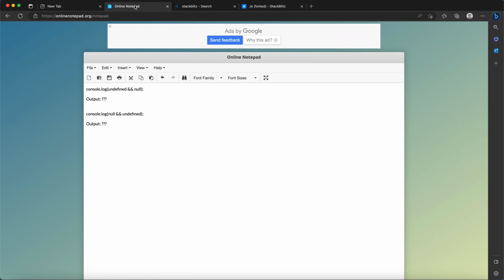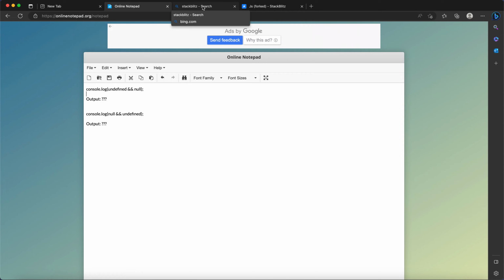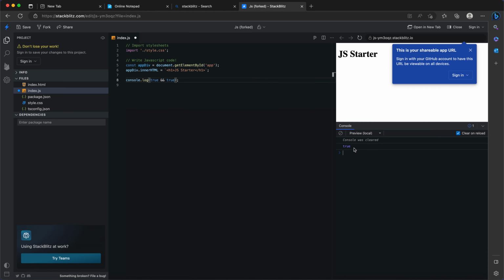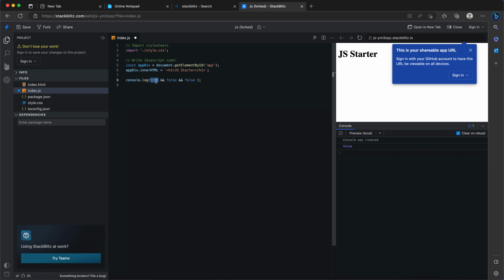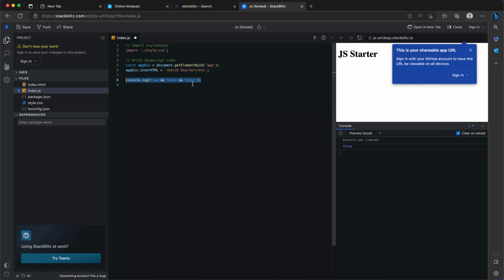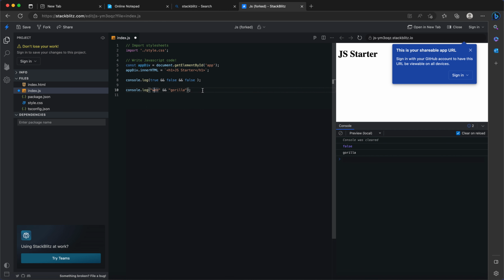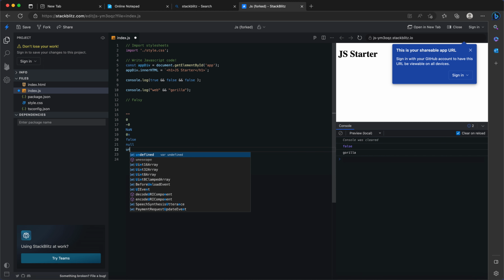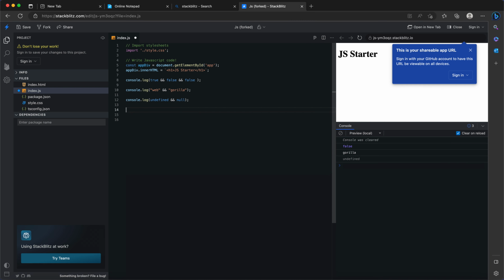JS Interview Question | logical AND operator | WebGorilla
Common JS interview question on how logical AND operator works?